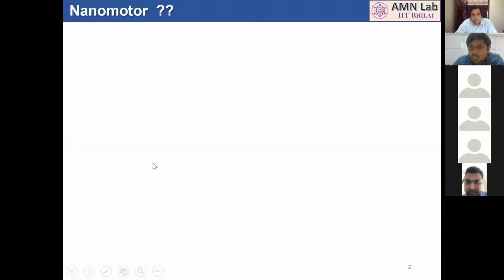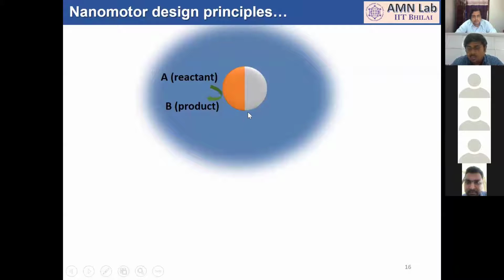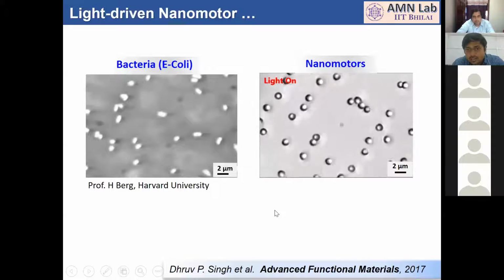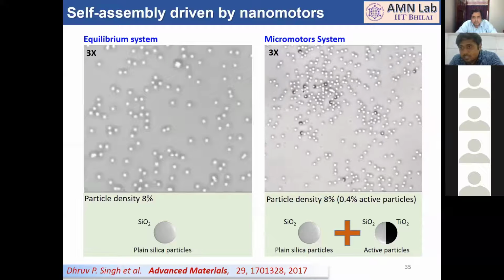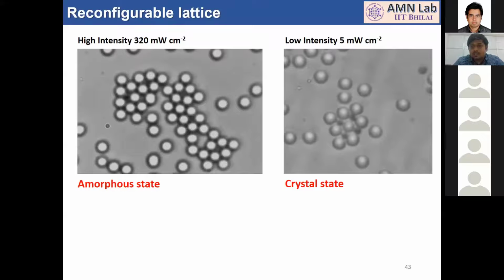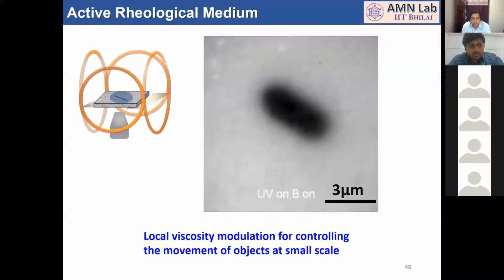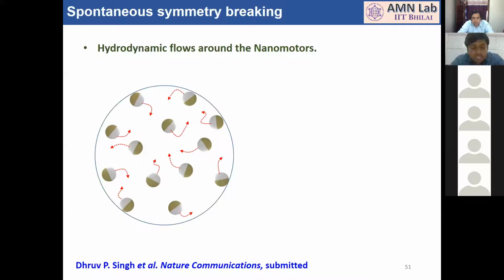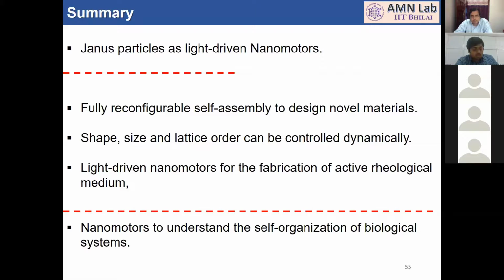Invited Talk on "Light-driven nanomotors" by Dr. Dhruv Pratap Singh, Assistant Professor, IIT Bhilai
Webinar Series on Advances in Materials Science and Technology, 22-26 JUNE 2020.